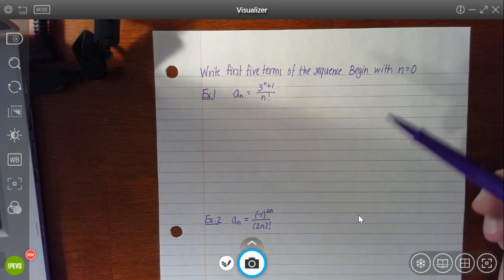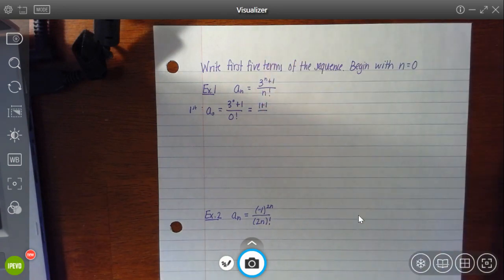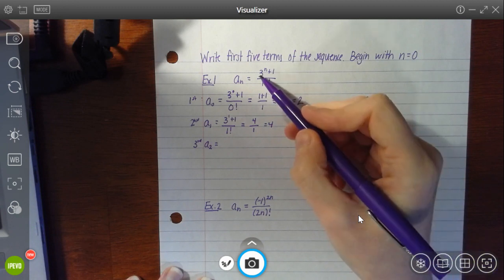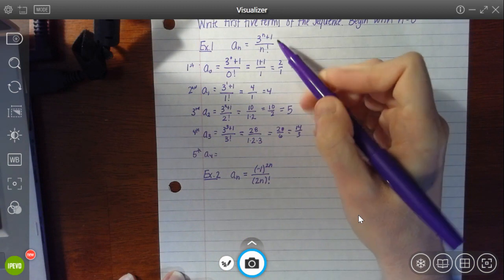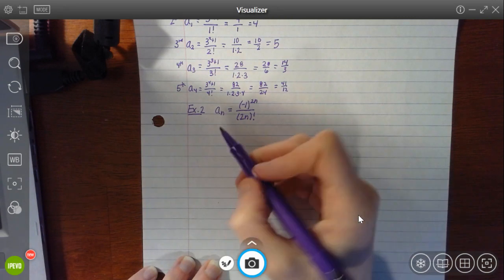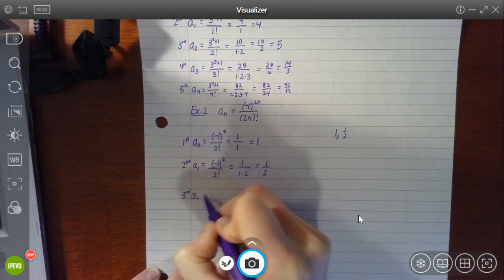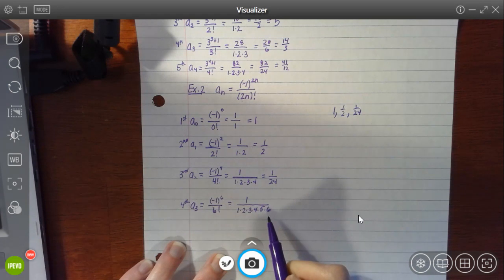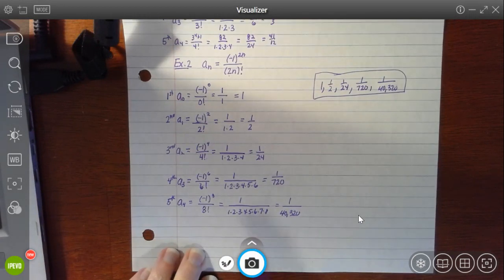Finding terms of sequences with factorials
Finding terms of a given sequence involving factorials